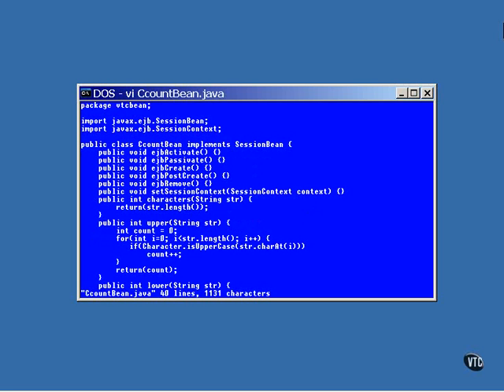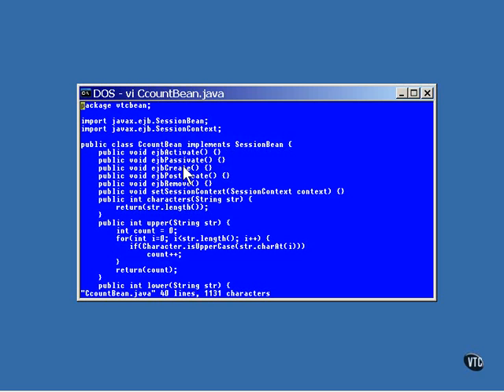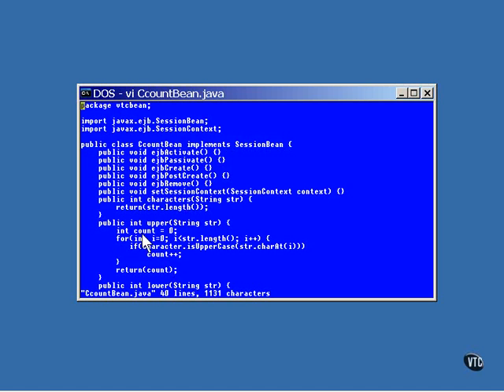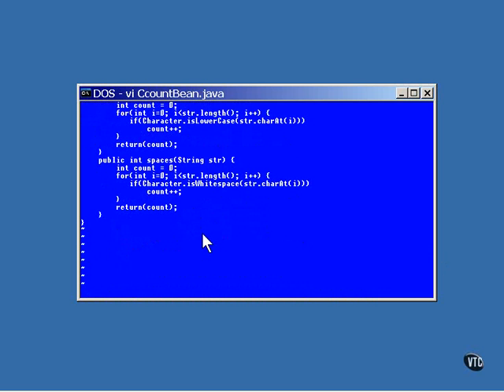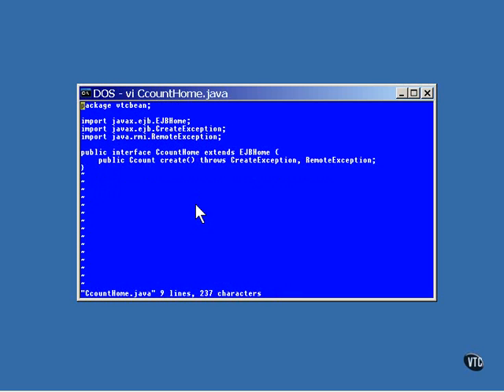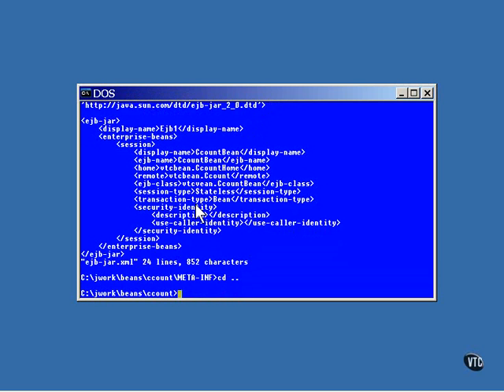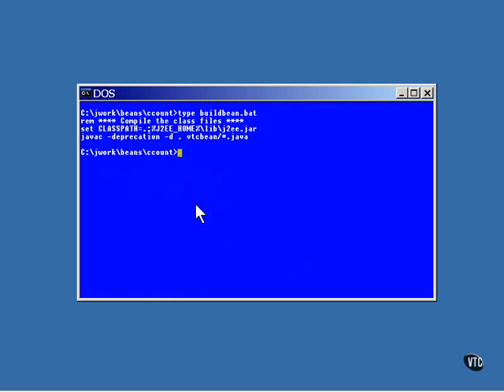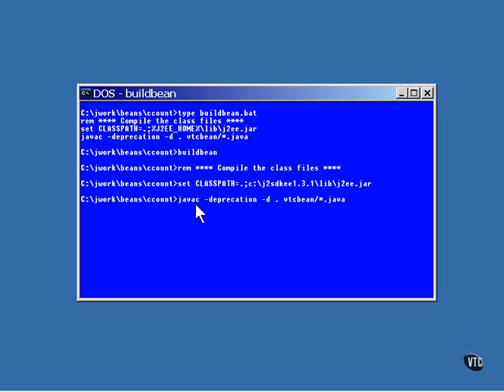56 J2EE Chapter06 Enterprise JavaBeans Lesson3 Writing a Stateless Session Bean